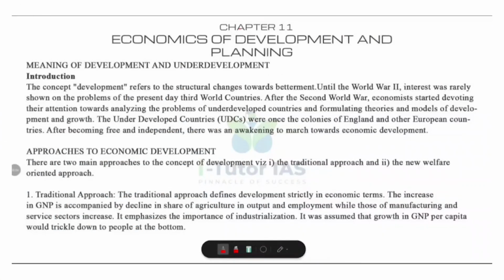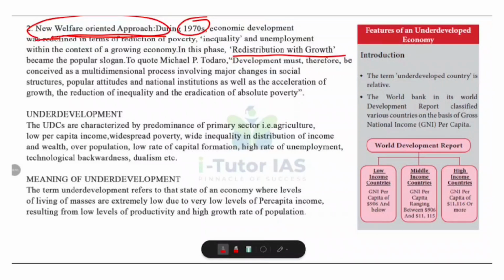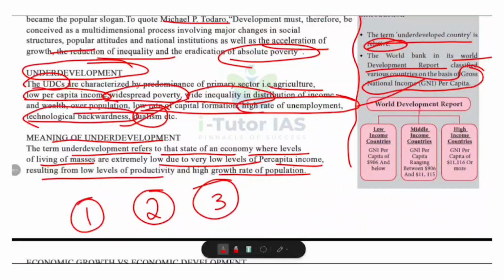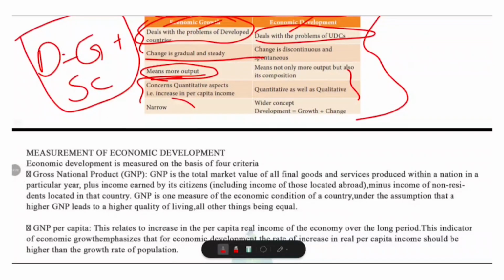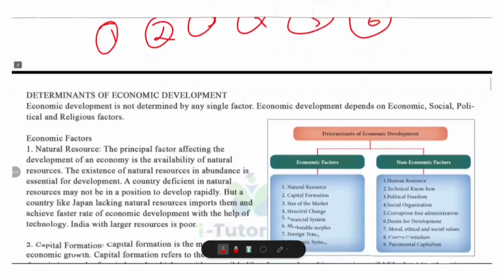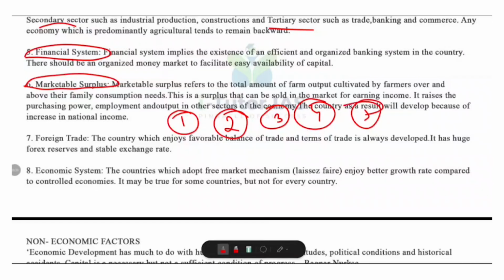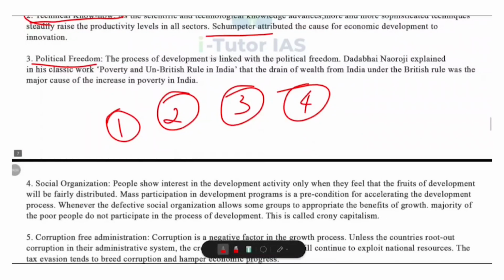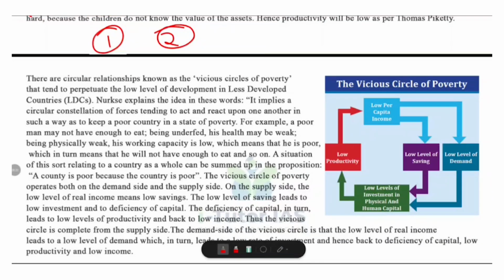ECONOMICS OF DEVELOPMENT | CHAPTER 11 | ECONOMICS +2 | i-TUTOR IAS ACADEMY | NCERT SERIES | PART 1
Chapter 11 - ECONOMICS OF DEVELOPMENT AND PLANNING